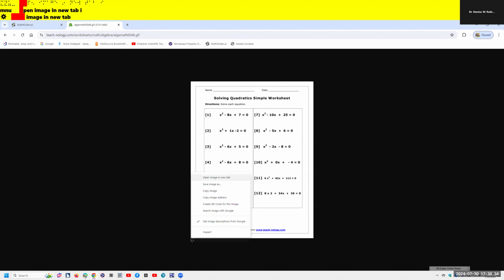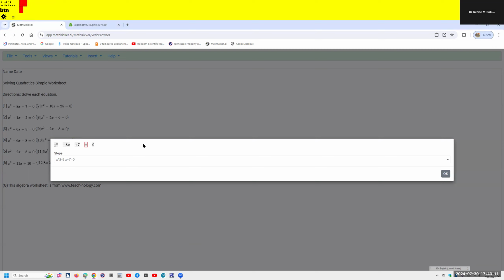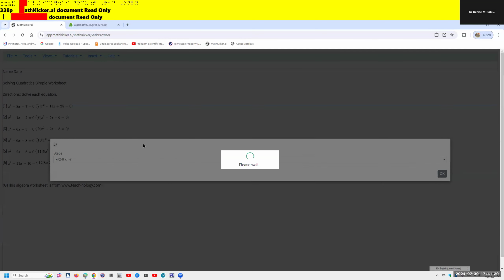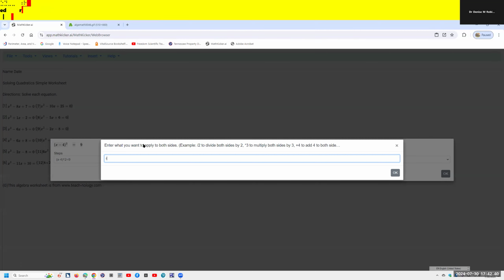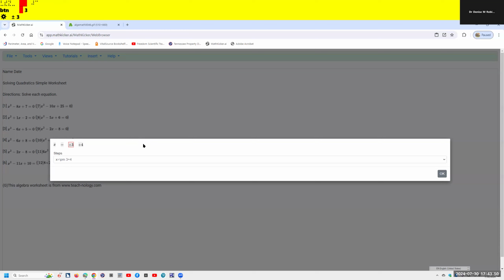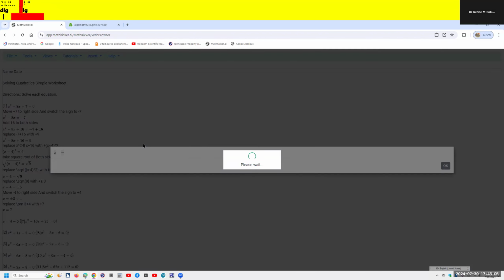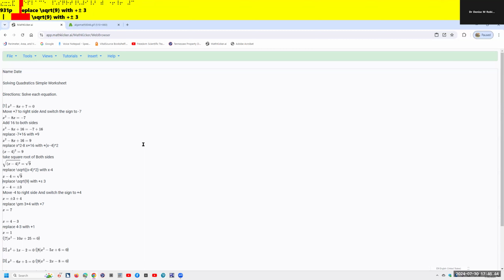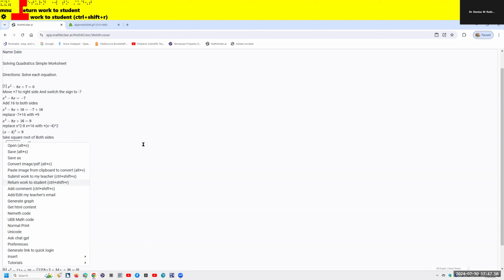Digital Quadratic Math with Jaws or NVDA in Mathkicker.ai - auditory and/or braille display